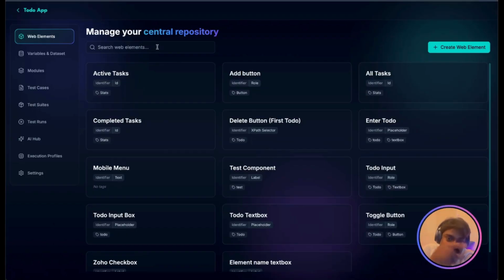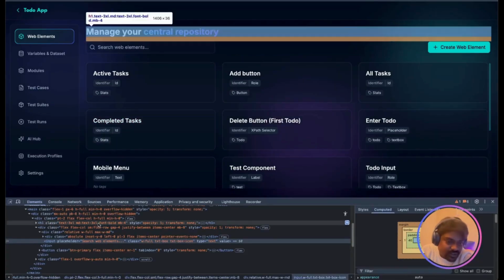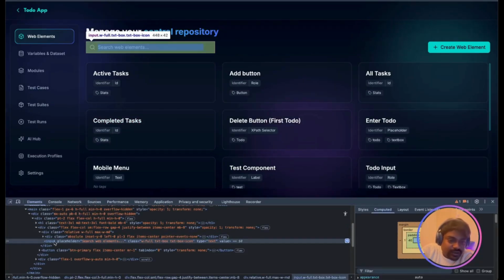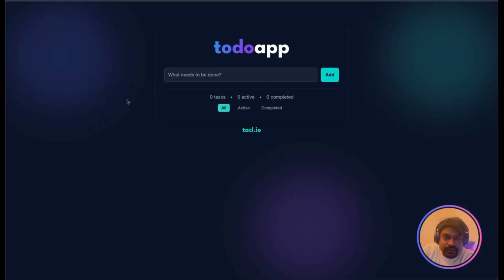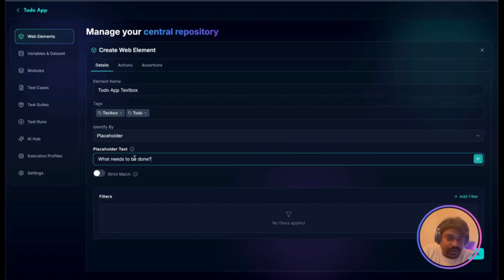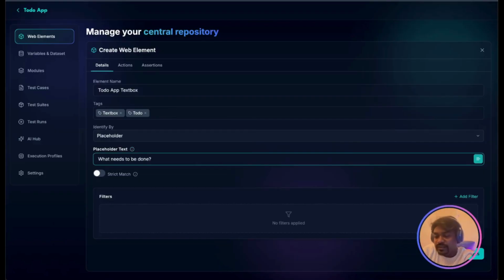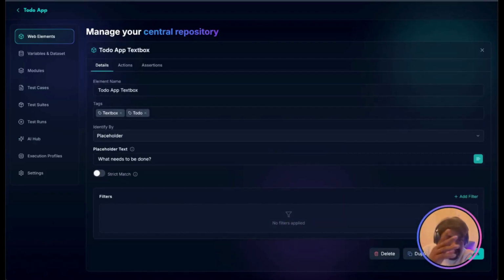Playwright Locator getByPlaceholder - Explained with tacl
getByPlaceholder allows you to locate input fields by the placeholder text shown inside them — like "Search...", "Enter your email", or "Type a message". It's especially useful when labels or IDs are missing.

In this video, we break down how placeholder text works and how you can use it with tacl — no code, just clicks.

📌 You’ll Learn:
What is placeholder text in HTML?
How getByPlaceholderText helps identify inputs
When to use it in your test strategy
How tacl lets you use it visually — with zero code

It’s simple, powerful, and perfect for forms and search bars.